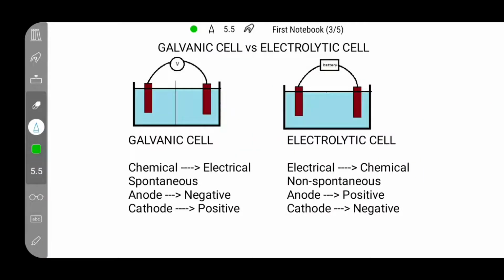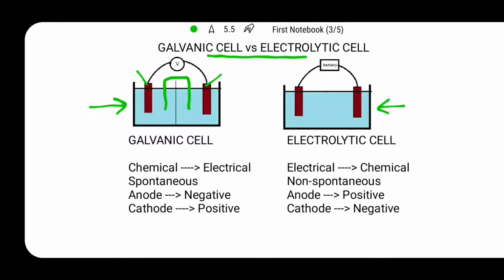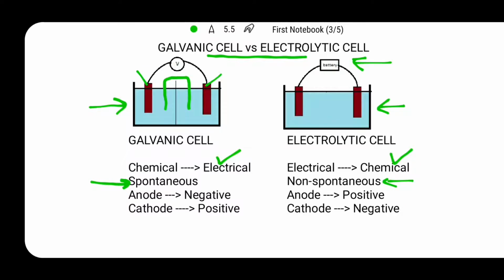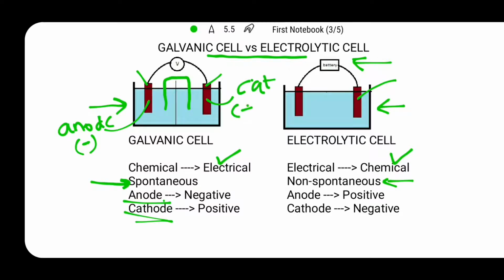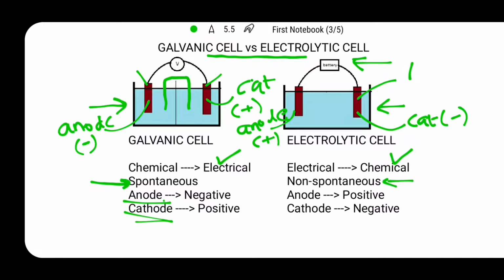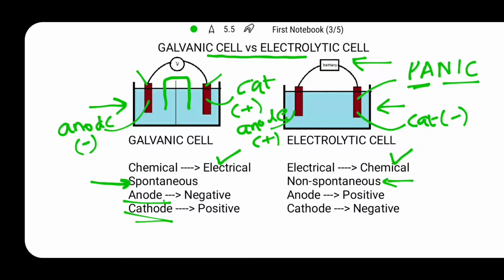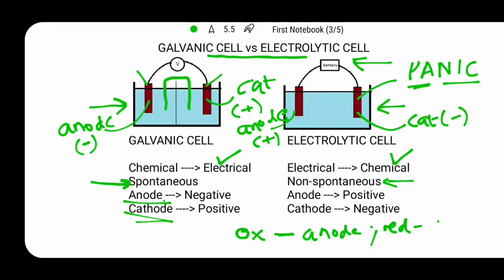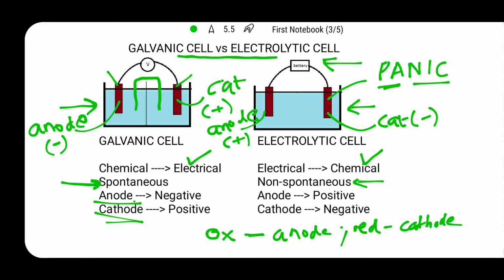Galvanic and Electrolytic Cells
The differences between galvanic and electrolytic cells are explained .